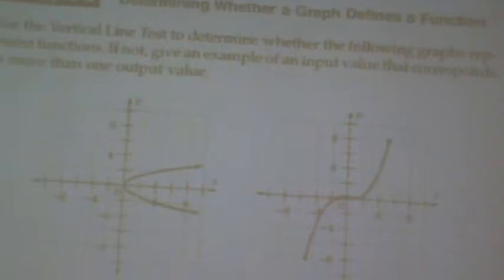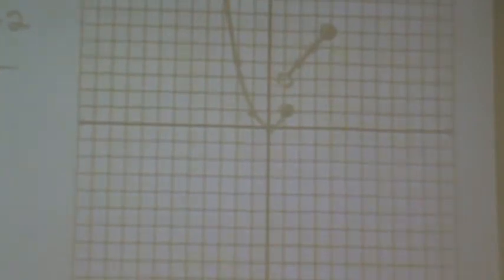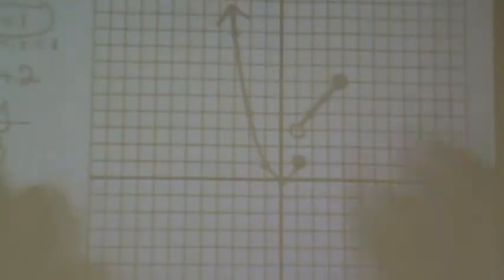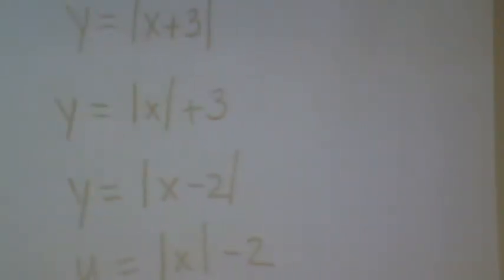PreCalculus 3.2 Homework Day 1